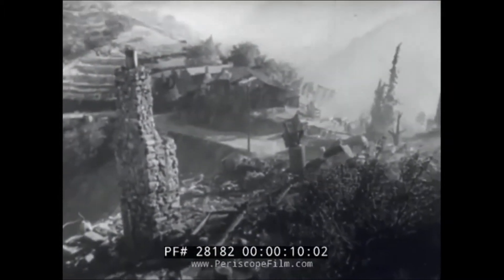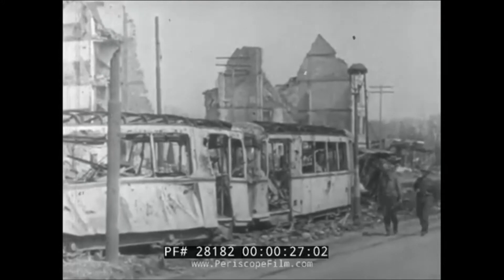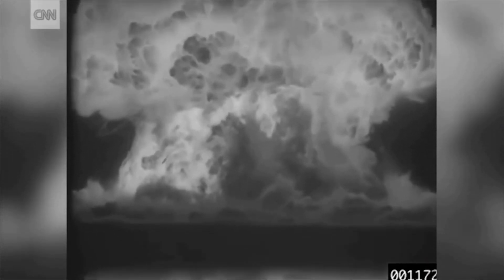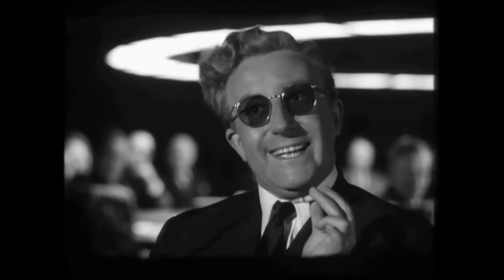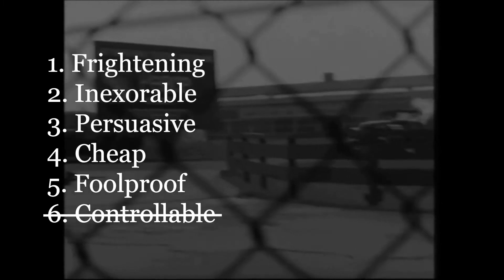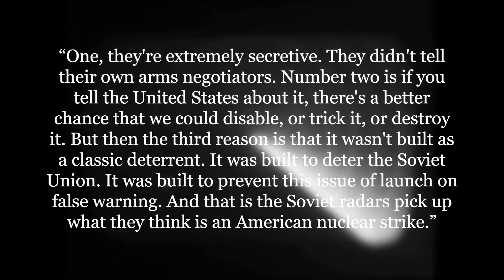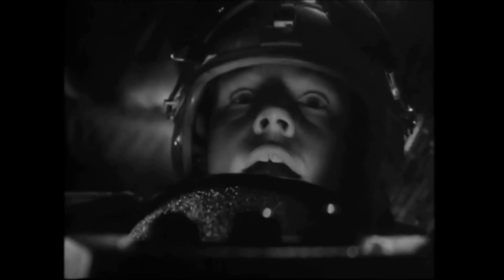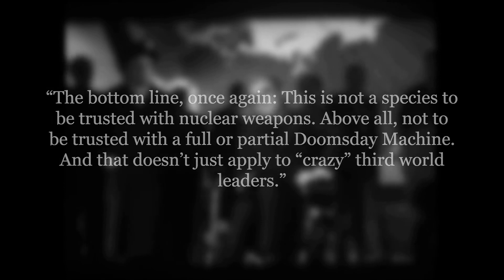The Doomsday Device and Mutually Assured Destruction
The Doomsday Device is a theoretical nuclear dead man's switch which will detonate a country's entire nuclear arsenal if it detects a nuclear detonation from an adversary power. Though it was popularised by the film Dr. Strangelove directed by Stanley Kubrick, the idea was posed originally by Leo Szilard in a 1950 radio program, and later in greater detail in writing by Herman Kahn in 1960. This video examines the theoretical foundations of the Doomsday Device, its links to the theory of mutually assured destruction and its practical implementation in the Soviet Union's 'Perimeter' or 'Dead Hand' system.

Sources:
Herman Kahn - On Thermonuclear War
Nicholas Thompson - Inside the Apocalyptic Soviet Doomsday Machine
Eric Schlosser - Almost Everything in “Dr. Strangelove” Was True
Ron Rosenbaum - The Return of the Doomsday Machine?

Footage from Stanley Kubrick's 1964 film; 'Dr. Strangelove Or: How I Learned to Stop Worrying and Love the Bomb' was also used in this video. I do not claim to own the rights to any of the footage used.